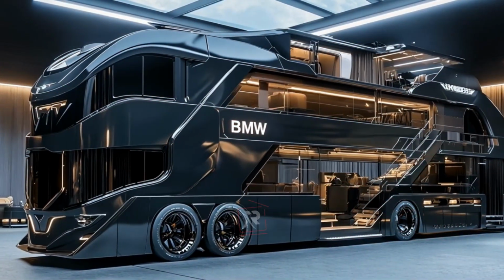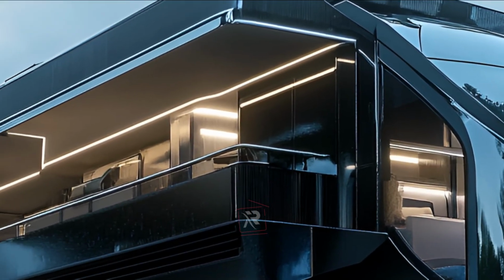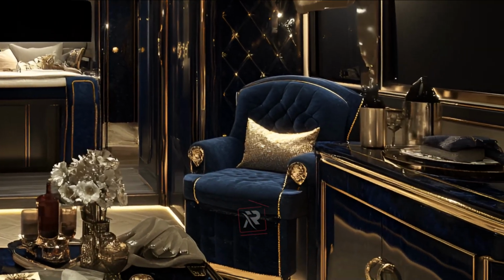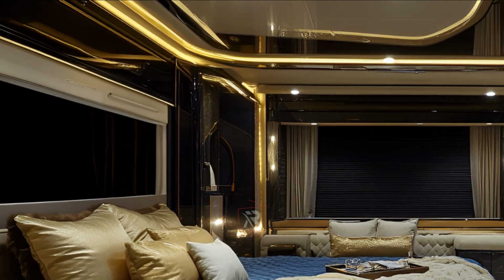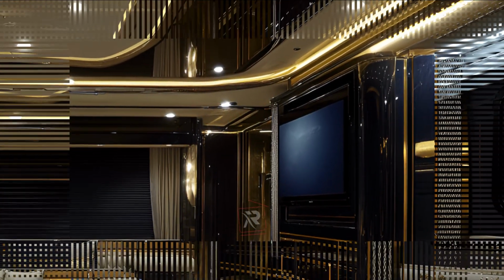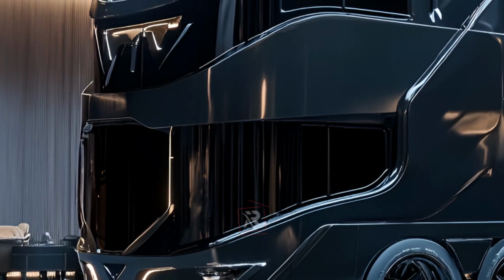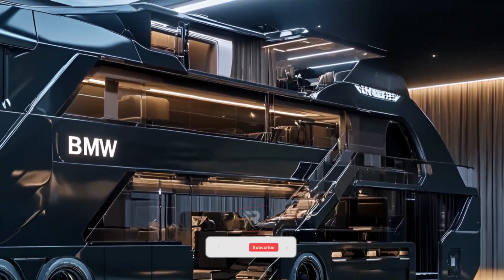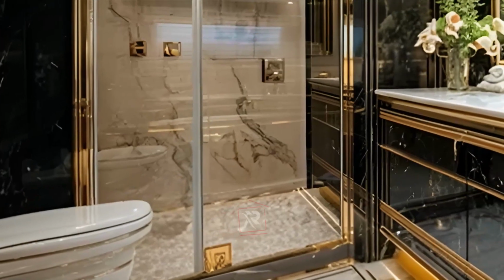Luxury Meets Electricity in the 2026 BMW MOTORHOME Electrify Every Journey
2026 BMW MOTORHOME Electrify Every Journey is not just a tagline — it’s a revolution in luxury travel. This all-electric, ultra-sophisticated motorhome by BMW combines world-class automotive engineering with sustainable innovation to deliver the ultimate on-the-road experience. From zero-emission drives to an interior that rivals five-star suites, this RV is where modern design meets eco-conscious living. In this exclusive tour, we showcase the sleek exterior, intelligent technology, and every luxurious feature that makes this motorhome a true game-changer. Whether you're a BMW fan, electric vehicle lover, or future-focused traveler, this is the journey you’ve been waiting for. Hit play, and get ready to electrify every mile.

With the tagline "Electrify Every Journey," the 2026 BMW Motorhome is a daring combination of luxury, innovation, and sustainability. Although BMW has not formally revealed a motorhome model, the idea is based on the company's next electric cars, including the 2026-released Vision Neue Klasse and iX3.
Performance & Design
• External: The motorhome's aerodynamic, streamlined shape improves economy and range with a drag coefficient of roughly 0.23.

• Powertrain: The motorhome's newly designed circular battery and BMW's sixth-generation eDrive technology provide increased driving range and charging efficiency.
• charge: The motorhome can reach a range of up to 300 kilometers with just 10 minutes of charge thanks to an 800-volt system.
Technology & Interior
• Infotainment: Comes with the newest iDrive system, which includes a 12-inch touchscreen, a high-end sound system, and support for Android Auto and Apple CarPlay.
• Panoramic Vision: Offers a modern and engaging driving experience by projecting a head-up display onto the entire windshield.
• Customization: Provides interior designs, hues, and finishes that may be altered to accommodate personal tastes.
Off-Grid Capability & Sustainability
• Solar Power: Outfitted with 300W solar panels, enabling prolonged periods of off-grid living.
• Energy Efficiency: The overall vehicle efficiency has increased by 25% as a result of the new battery technology and lightweight materials.

Details
Features
Engine: Fully Electric or Hybrid (Anticipated)
300–500 horsepower (estimated)
AWD/RWD drivetrain (anticipated)
Electric range: 300–400 miles
Battery Capacity (for EV models): 100-150 kWh
Capacity for Seating: 4-5 (based on configuration)
Up to 300W of solar panels for power
Measurements (L x W x H): around 6,200 x 2,200 x 2,900 mm Bathroom: Yes, with a toilet and shower
The kitchen Small with a refrigerator, sink, and stove
A 12-inch touchscreen for entertainment, a high-end sound system, and Apple CarPlay/Android Auto

Advantages: • An opulent interior with high-end components and finishes.
• Infotainment systems and advanced technology.
• Effective powertrain choices, such as hybrid and electric models.
• Improved driver-assistance technologies and safety features.
• Off-grid potential with energy-efficient architecture and solar panels.
Drawbacks
• Expensive because of upscale features and cutting-edge technology.
• Less room for cargo than larger motorhomes.
• In distant locations, charging infrastructure could be limited; complex maintenance necessitates expert servicing.
The 2026 BMW Motorhome is still only a concept, but it perfectly captures BMW's dedication to luxury, sustainability, and innovation in the field of electric mobility. Such ideas open the door for travel and adventure in the future as the automotive sector develops.